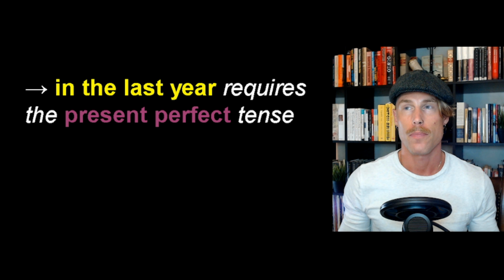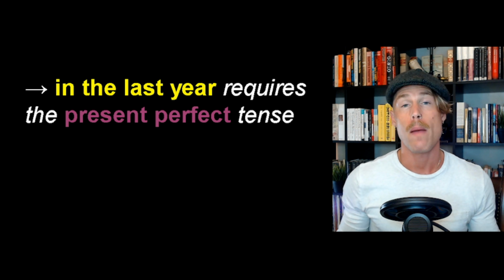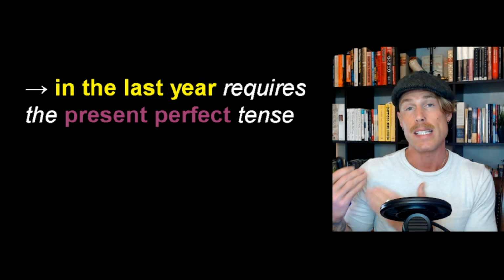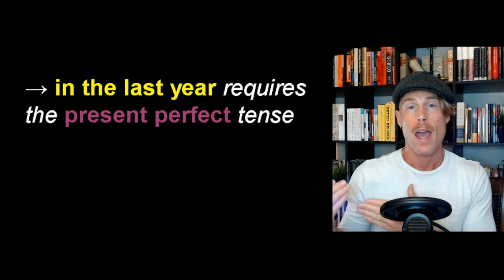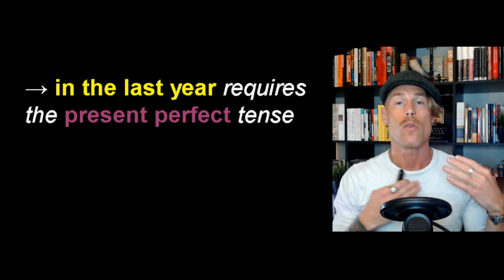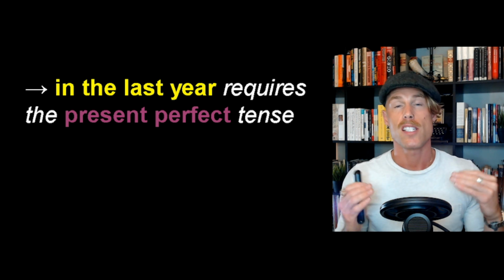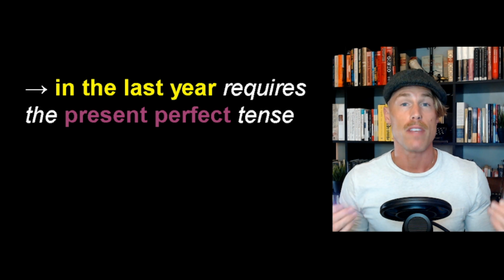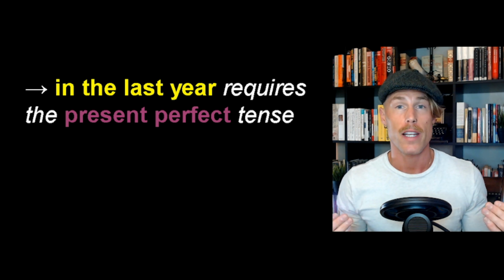Last Year vs In the Last Year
"Last year" and "in the last year" are COMMON expressions. Learn how to use them incorrectly :)